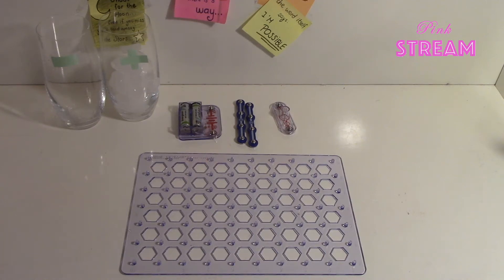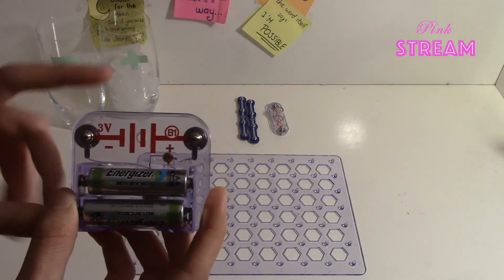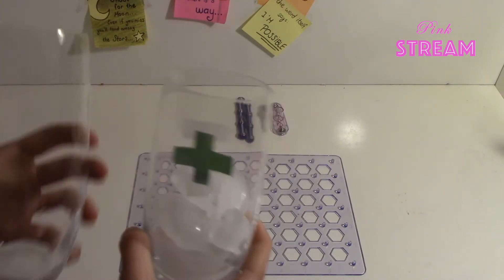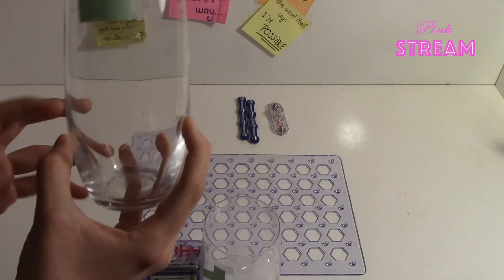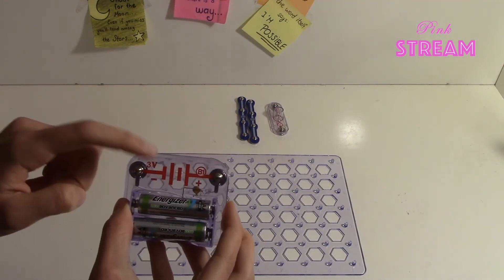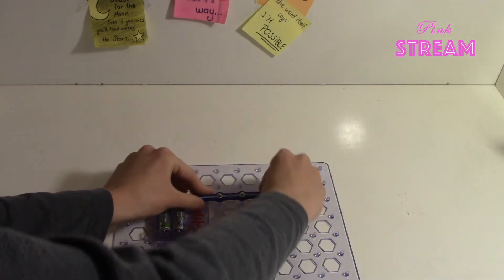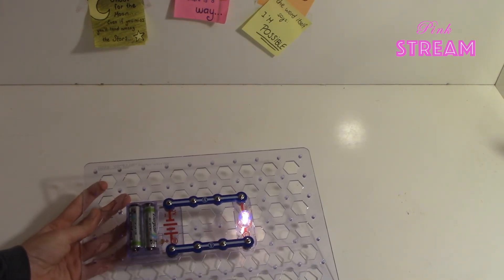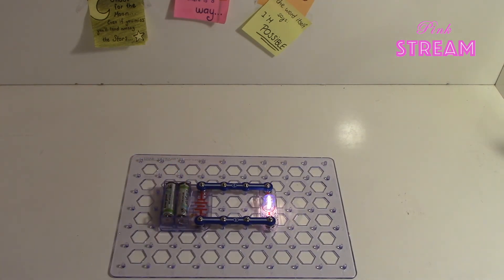Learn Electronics with Snap Circuits Lesson #2: How does electricity work?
With the "Learn Electronics with Snap Circuits" Tutorials you will be able to understand the basics of electronics and make your own projects.

In Lesson #2 we are learning how electricity works with the ice simulation and understanding how we use electricity in circuits.